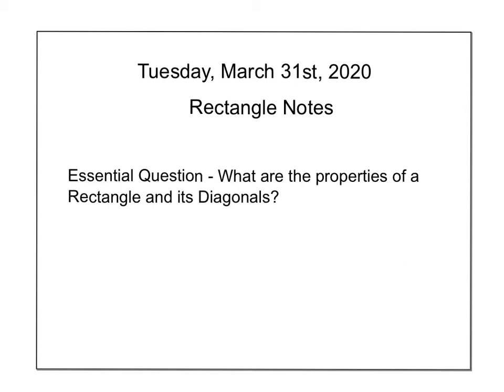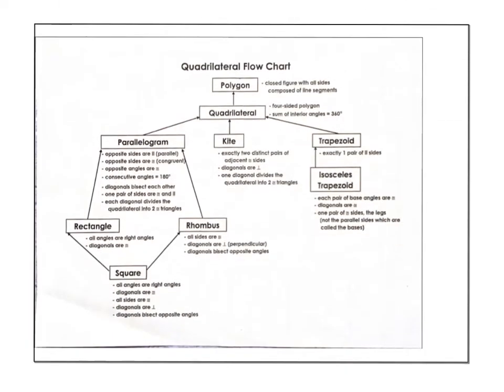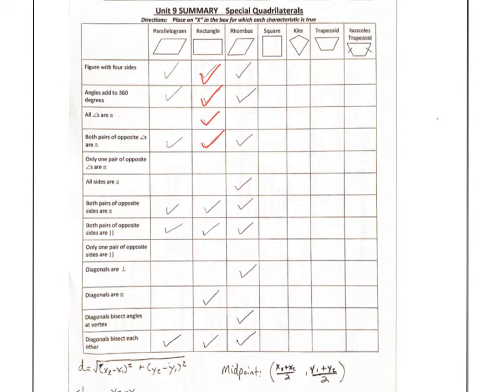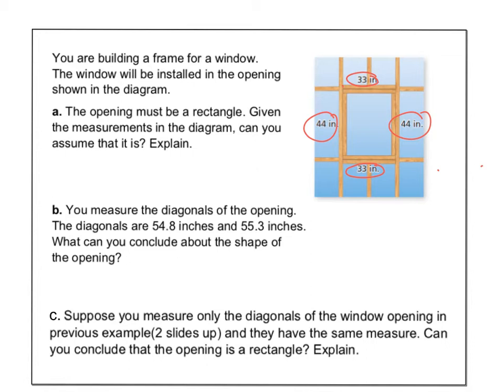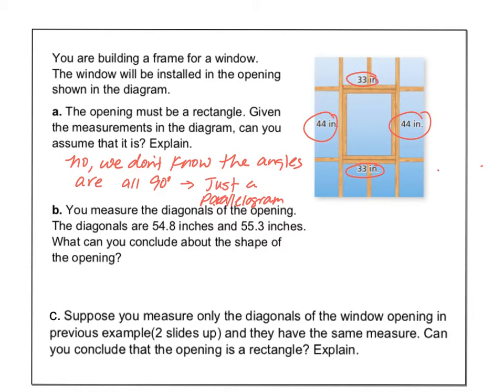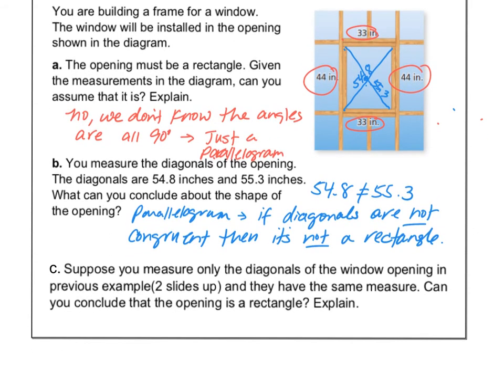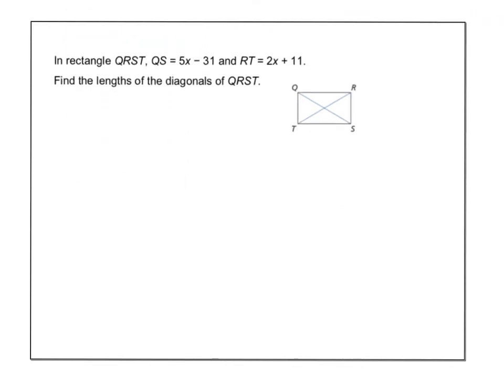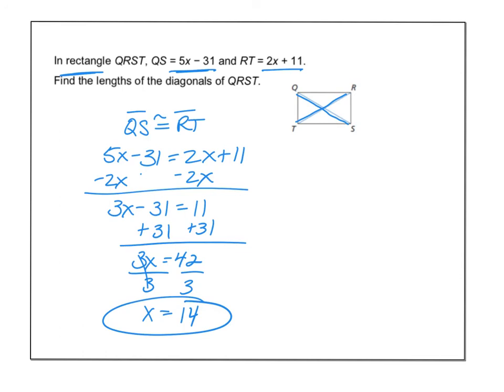Rectangle Video Notes - Tuesday, March 31st, 2020